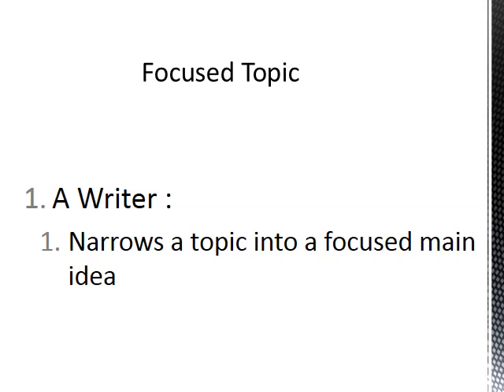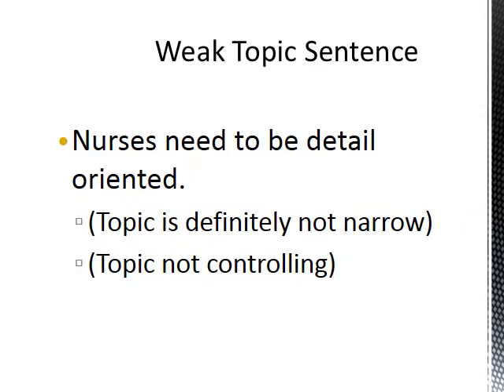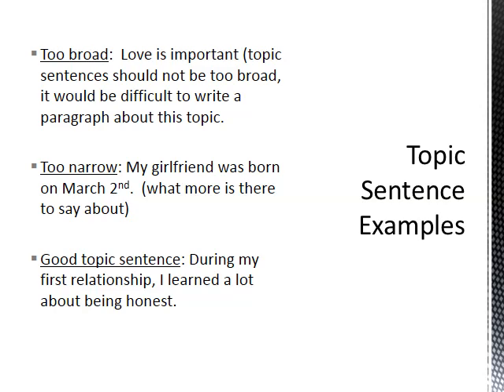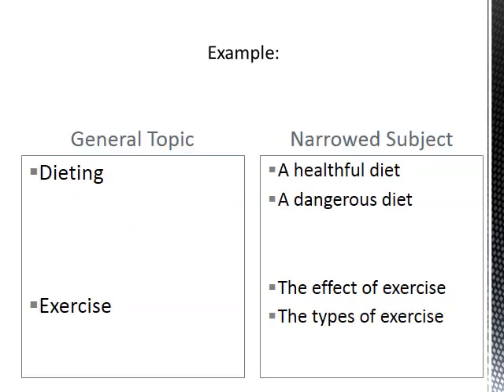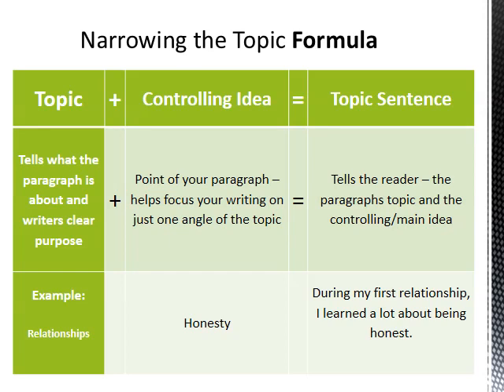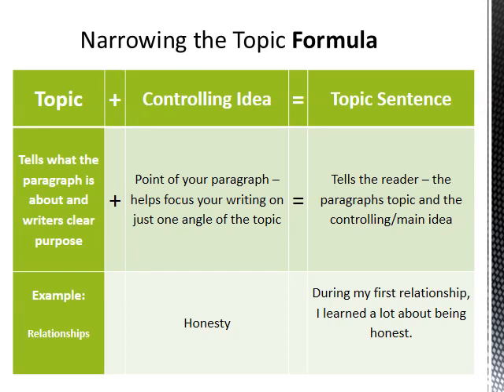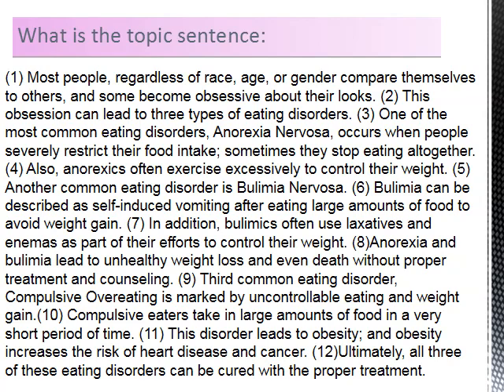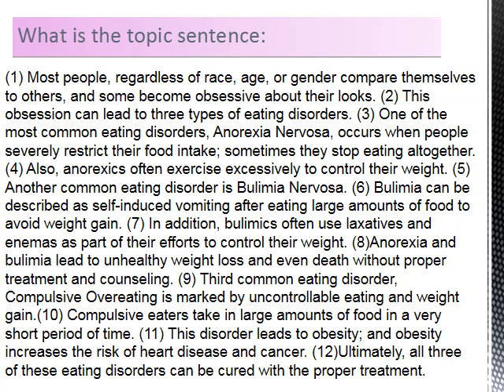Topic Sentence Presentation